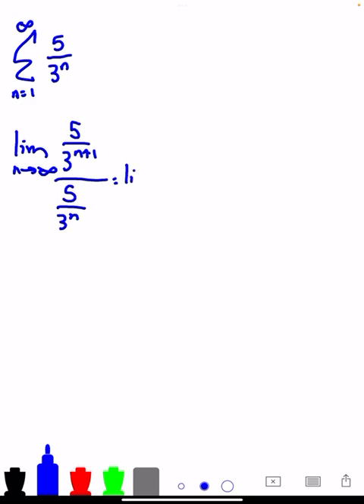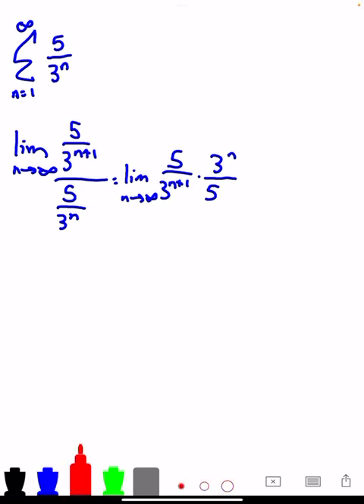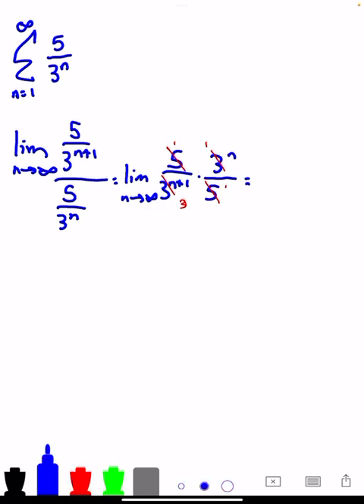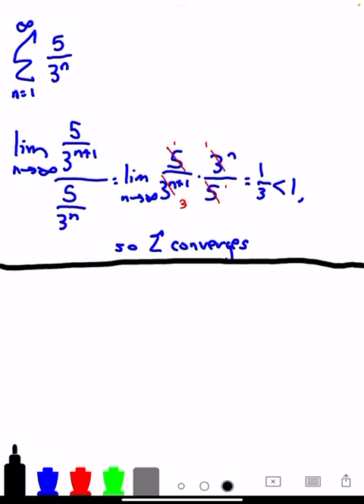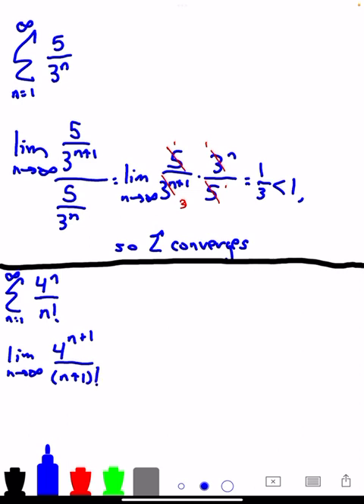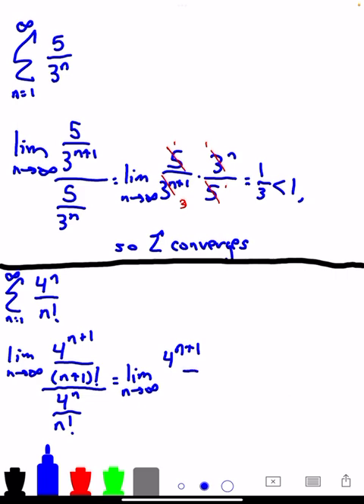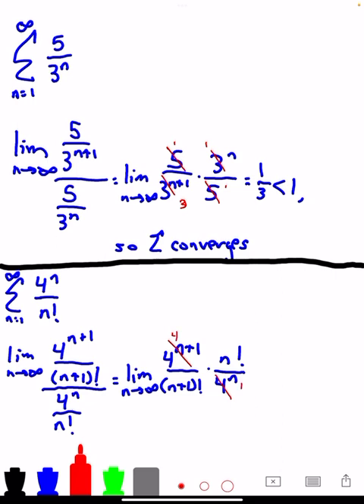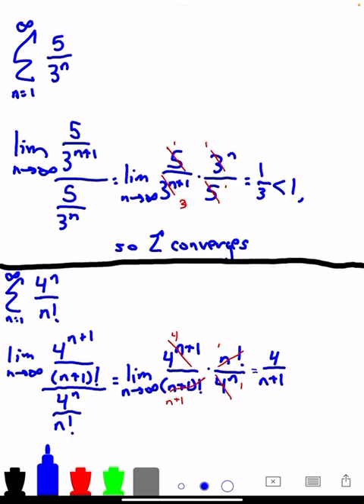The Ratio Test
Here are two simple examples of the Ratio Test, one of the tests used to determine the convergence/divergence of an infinite series. Please use in conjunction with your class notes.